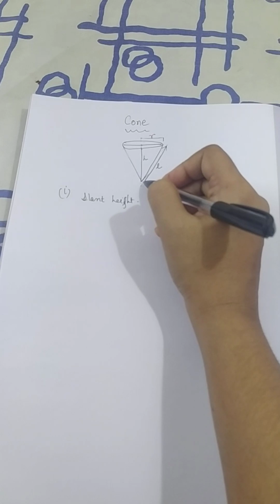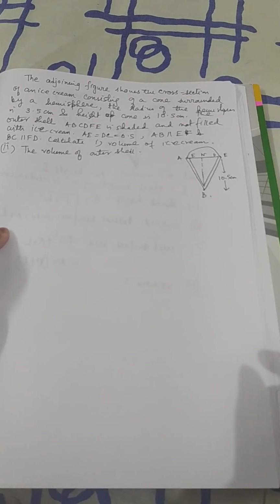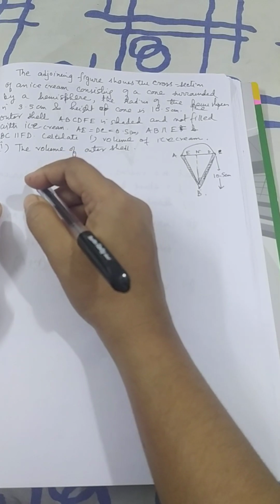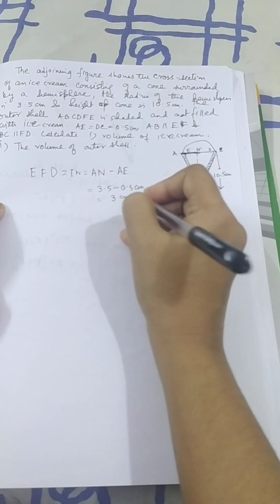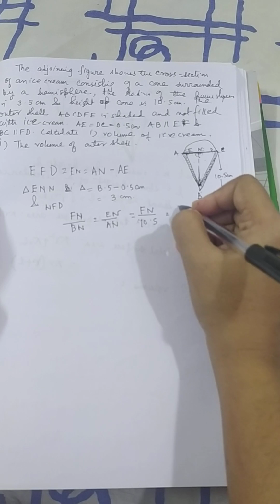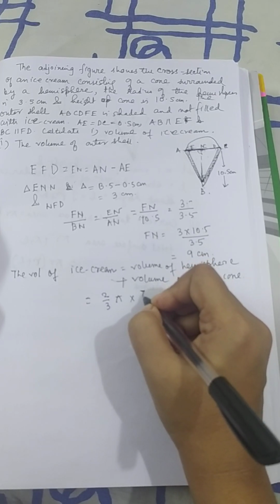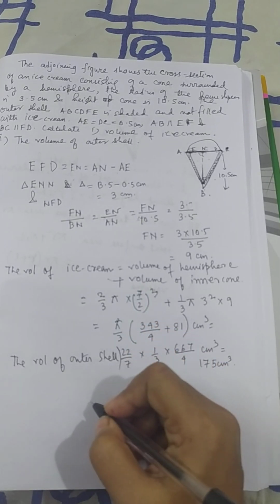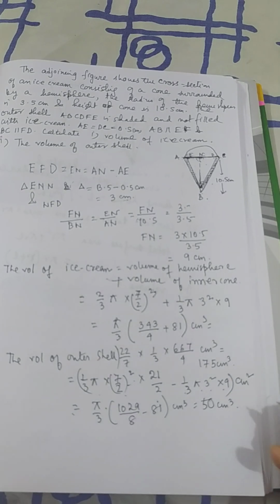cone area surface volume